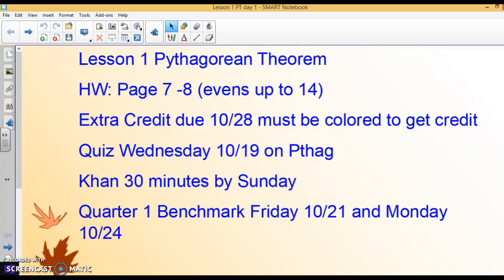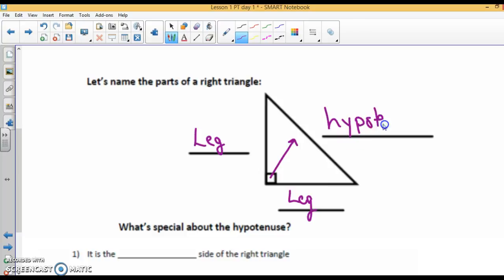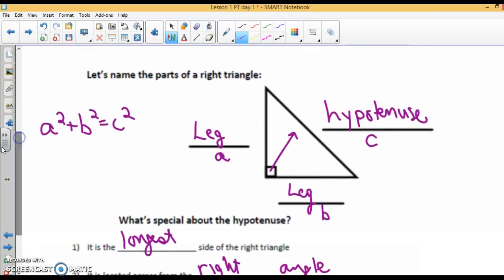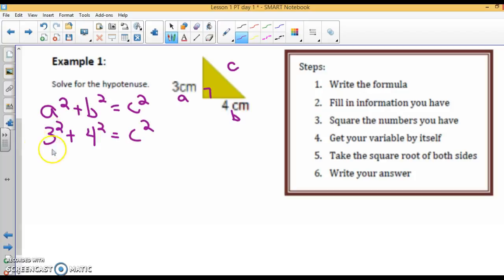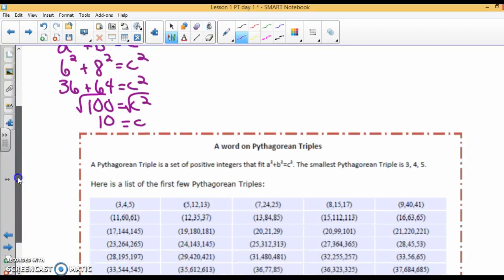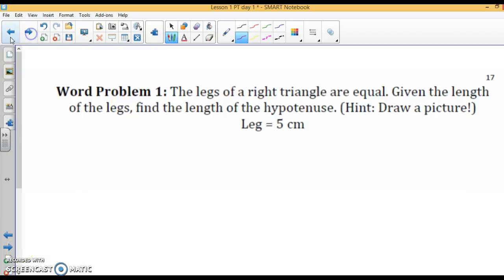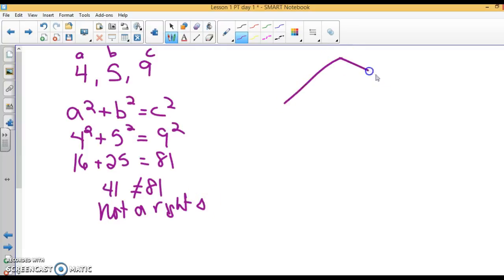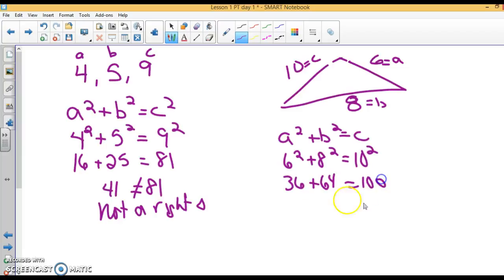PThag Lesson 1 finding hyp